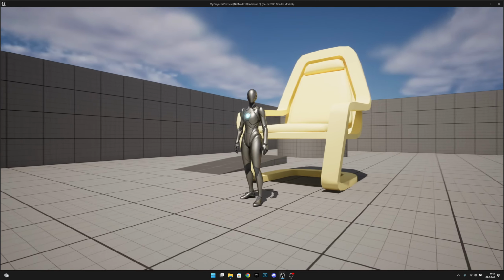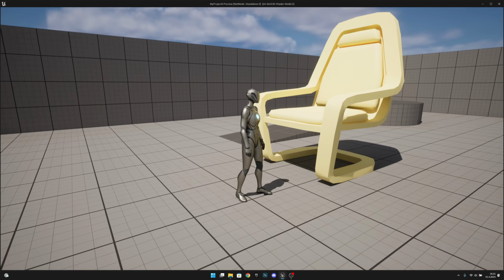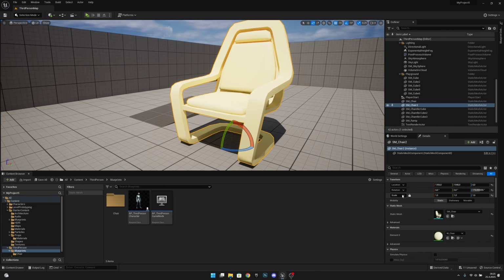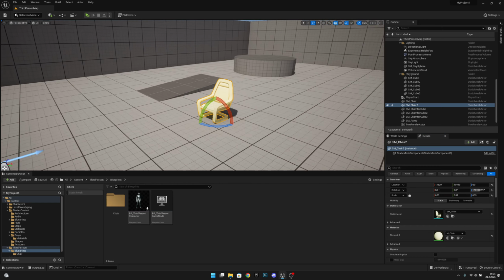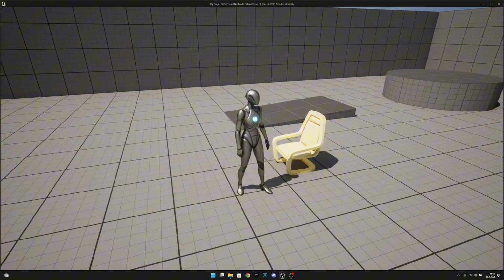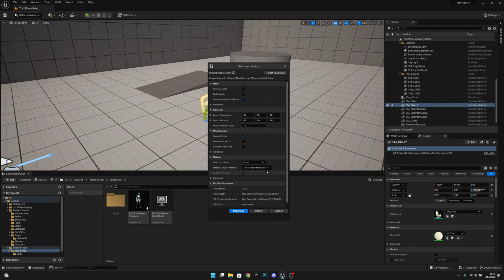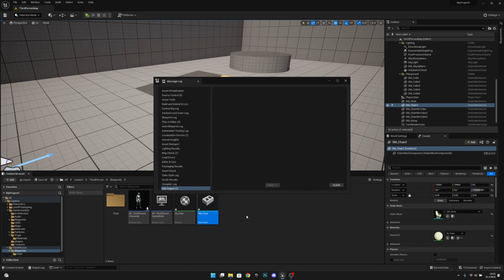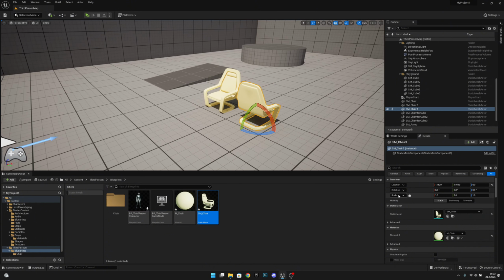Fix Wrong Mesh Scale in 1 Minute in Unreal Engine 5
In this video i will show you how to fix the scale of an mesh when imported to unreal engine 5! Hope You Enjoy!